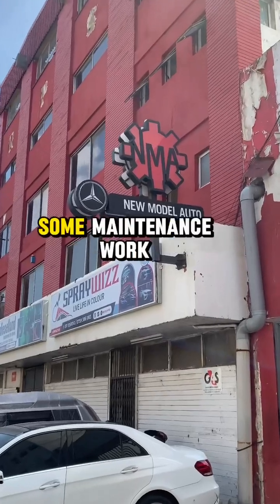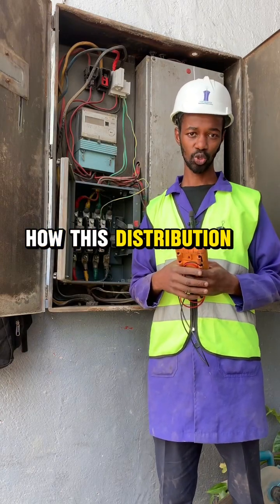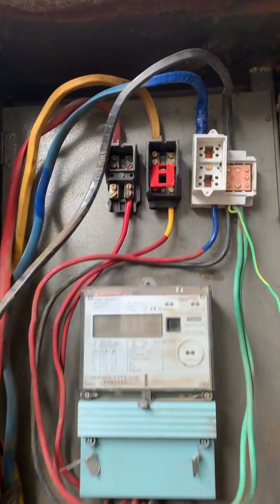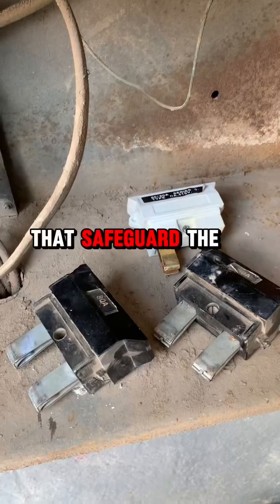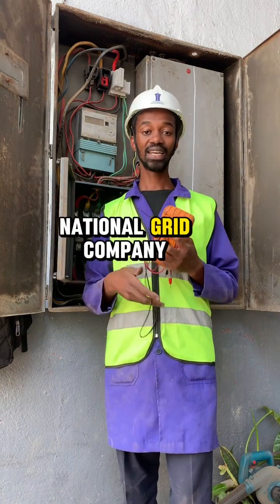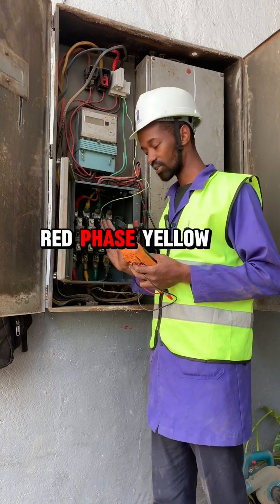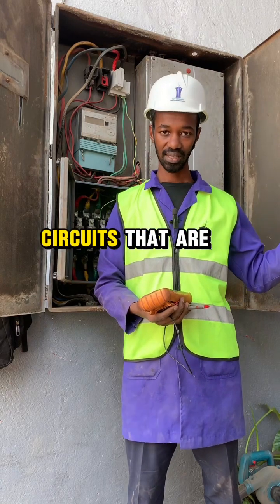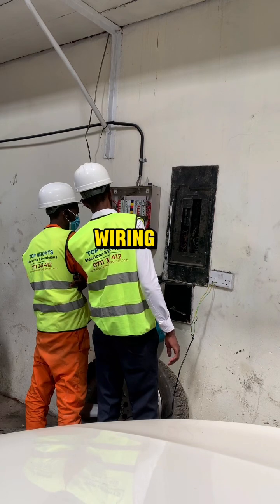How 3-Phase Power is Distributed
Electricity forms an important element of power distribution ina three phase or single phase system.

In this video, we dive into the critical issue of loose transformer neutrals and their dangerous impact on your home electrical system. Did you know that a loose connection at the transformer neutral can lead to severe power surges, causing electrical appliances to malfunction or even burn out?

We’ll explain:
✔️ What causes transformer neutral issues
✔️ How power surges occur due to loose connections
✔️ Signs of electrical problems in your home
✔️ Practical safety tips to protect your appliances

As a licensed electrician from Top Heights Electricals, I’ll share real-life examples, solutions, and preventive measures to help you safeguard your home and loved ones.